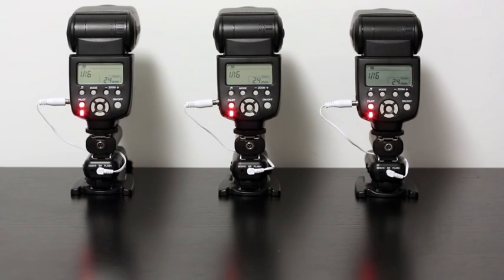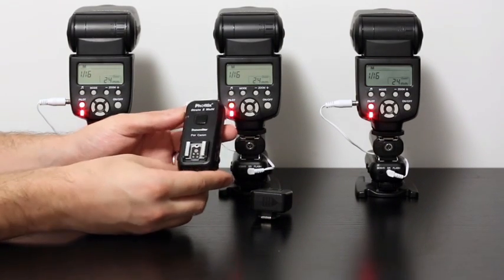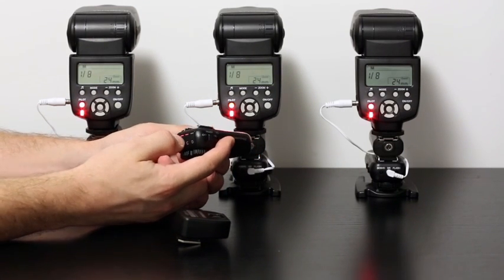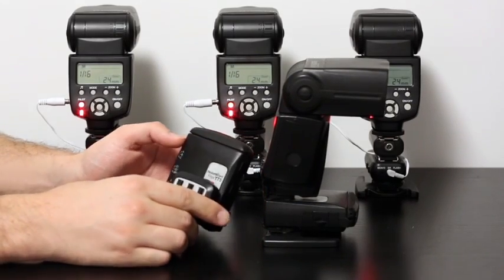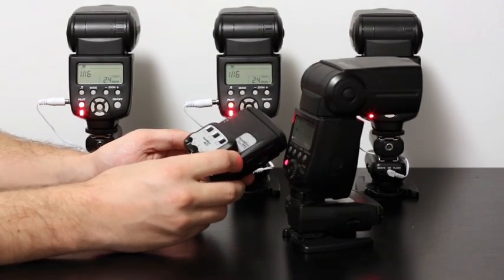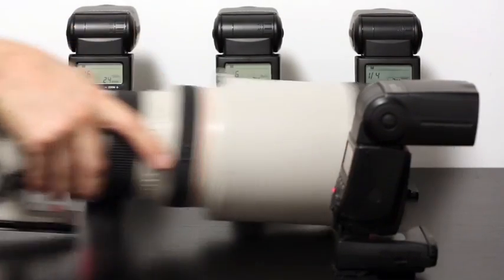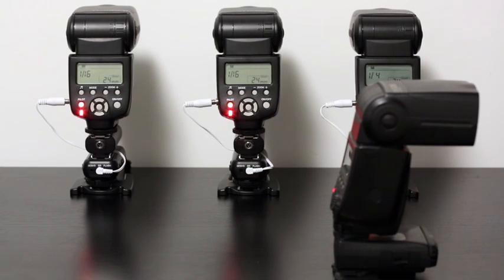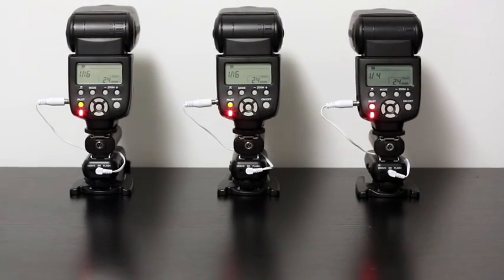Manual radio controlled speedlights brief review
Will be soon available to order.

I was tired to run around speedlights to make small changes and developed cheap and reliable system with manual flashes and remote control for them.

Any modern flash can be modified. The only thing to do is to solder several wires to power adjustment buttons leads and connect them to 3.5 standard audio jack. After this I use commercially avaliable radio trigger which can transmit half-press and full-press of camera shutter release button. Holding such a transmitter in hand gives you remote control over manual flash.

Trigger stays as is. No mod needed. Just a cable 2.5mm to 3.5mm which is connected to camera control port.

See below for modification example built around Phottix Strato II which gives you independent control over 4 flashes. Group control also possible.

Enjoy and sorry for my English :)

Ilya

Side note: PW TT5's do NOT SUPPORT AC3 controller in Basic Trigger Mode. pocketwizard website - inspirations - tutorials - Basic Trigger Mode

Quote: "HyperSync, High Speed Sync (FP Flash), and ETTL functions are not available when using Basic Trigger Mode."

ETTL is NEEDED to make AC3 controller work. So, you will not be able to make manual adjustments of speedlight power using "generic" cameras.

Here it is how TT5s can not control power of remote flash when working with generic camera in Basic Triggering Mode